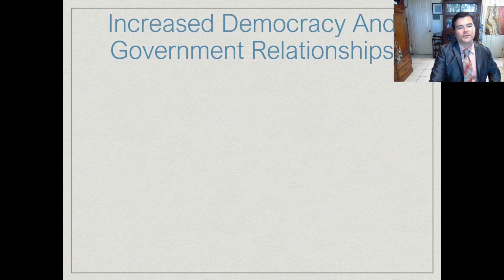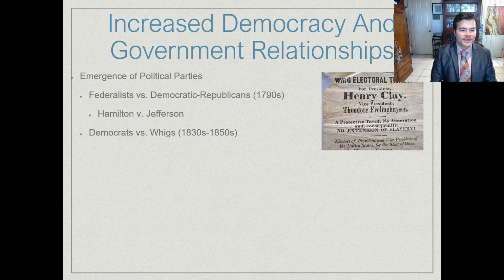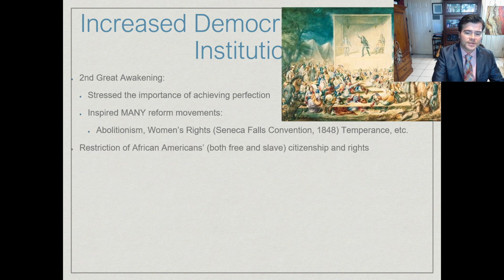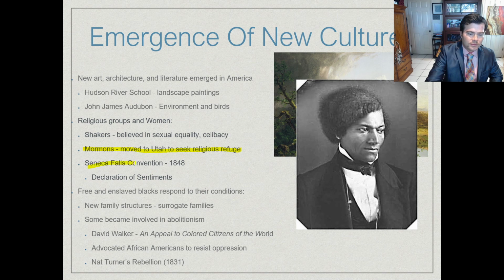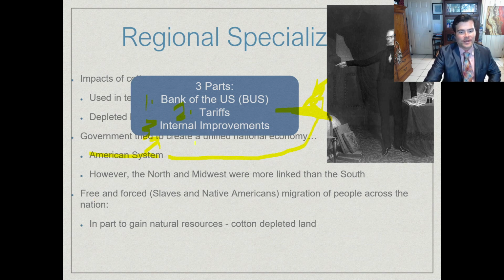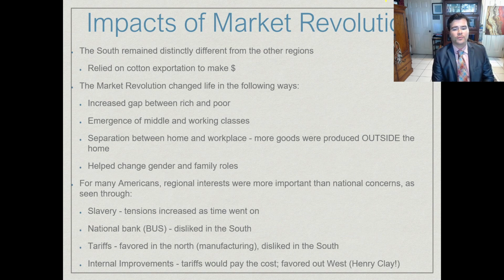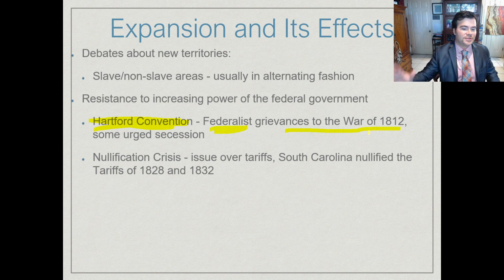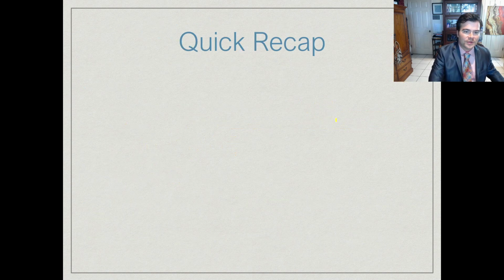Period4Review for P4 Fill in Blanks DBQ